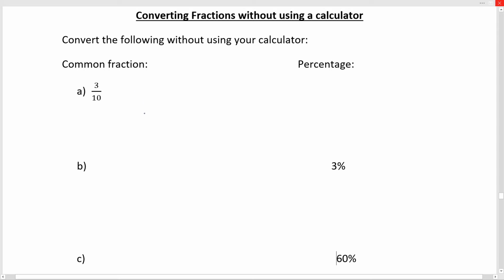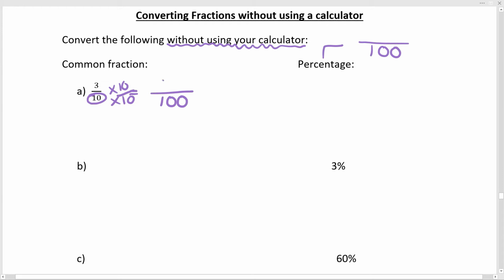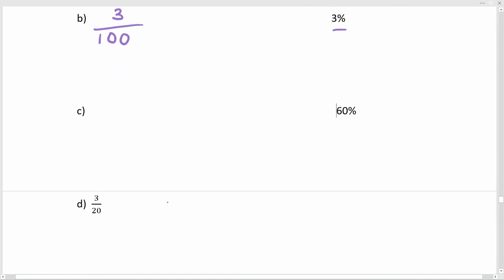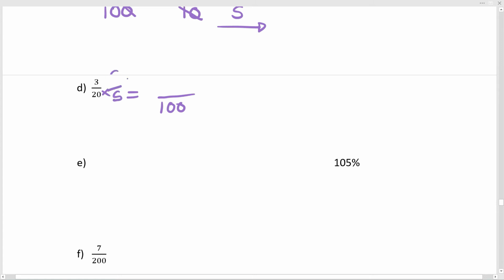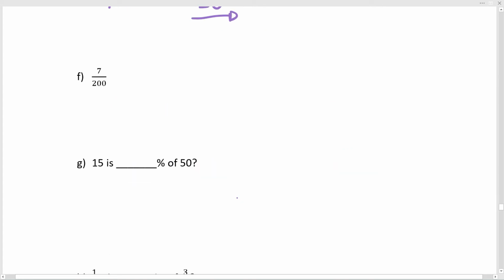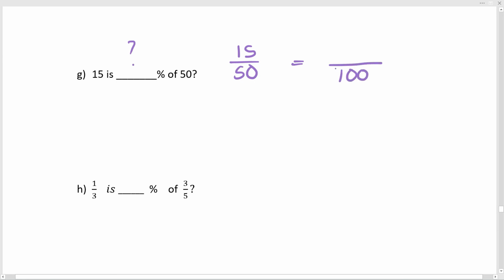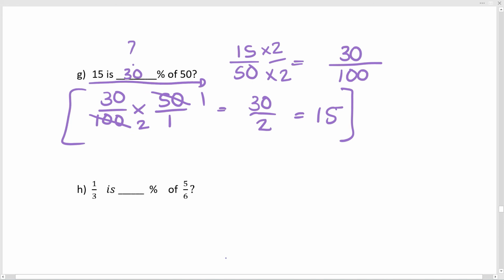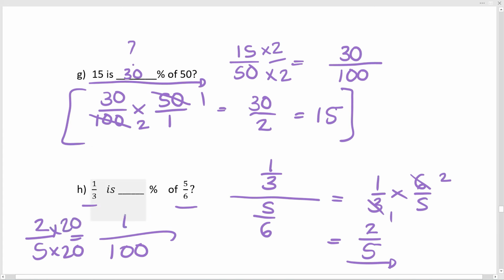Grade 9 Fractions and Percentages